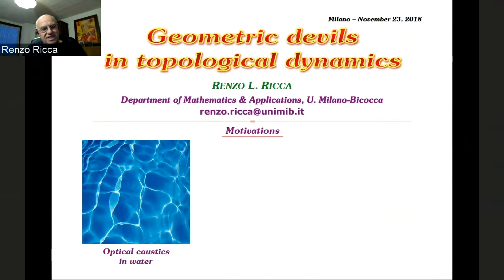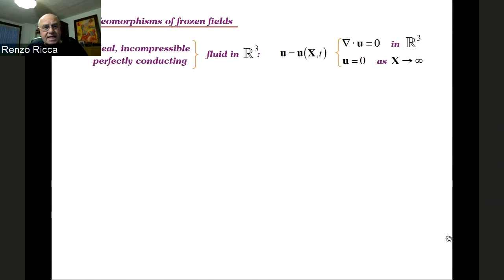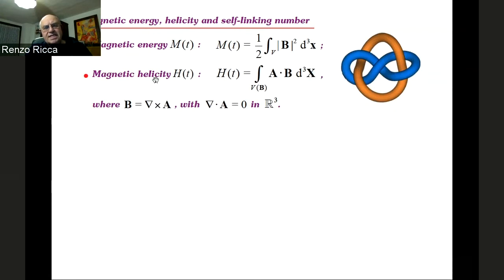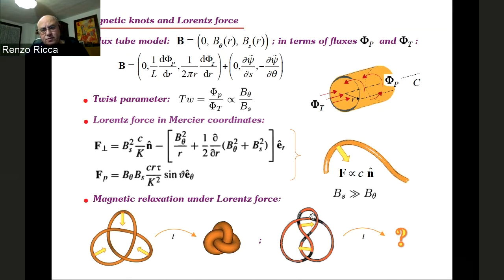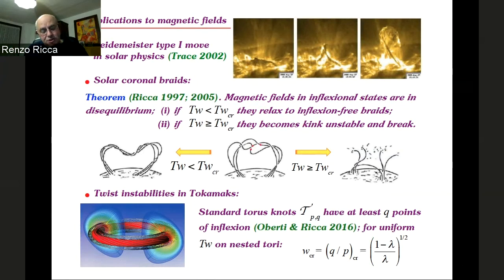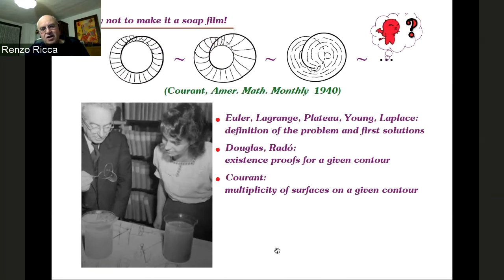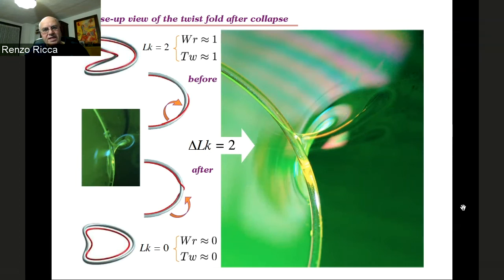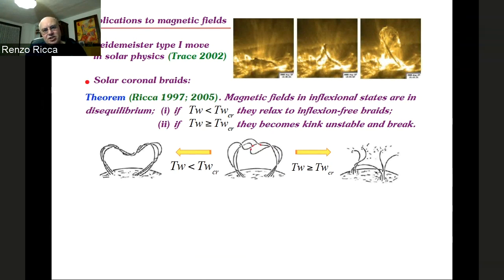Renzo L Ricca Geometric devils in topological dynamics (Nov 23)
Geometric and topological features play an important role in many physical systems, especially in fluid dynamics where forces drive continuous deformation. The benign influence of geometry, which is the muscular actor in topological dynamics, has sometimes a more devilish nature. Here we show how two different types of singularities that may emerge during the evolution of magnetic fields and soap films are responsible for the spontaneous reorganization and energy change of these systems.

A first example is given by the inflexional instability of magnetic knots that under conservation of self-linking number brings inflexional magnetic knots to inflexion-free braids through an integrable singularity of torsion. A second example is given by the continuous deformation of a soap film Möbius band to a 2-sided disk by a drastic change of the soap film topology through a twisted fold catastrophe. These are examples of generic behaviors that trigger energy relaxation in a wide variety of different physical contexts.

[1] Moffatt, H.K. & Ricca, R.L. (1992) Helicity and the Călugăreanu invariant. Proc. R. Soc. A 439, 411-429.
[2] Ricca, R.L. (2005) Inflexional disequilibrium of magnetic flux tubes. Fluid Dyn. Res. 36, 319-332.
[3] Goldstein, R.E., Moffatt, H.K., Pesci, A.I. & Ricca, R.L. (2010) A soap film Möbius strip changes topology with a twist singularity. Proc. Natnl. Acad. Sci. USA 107, 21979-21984.